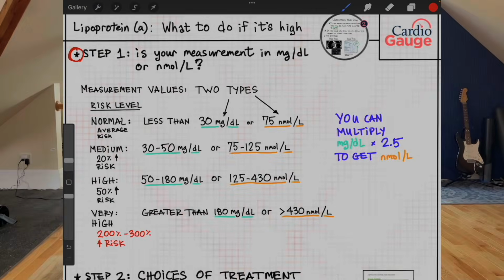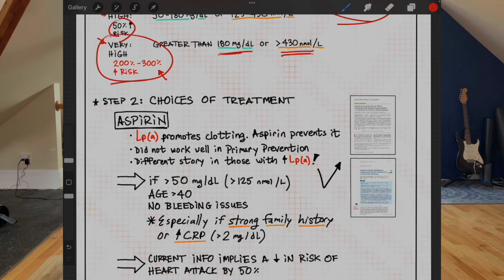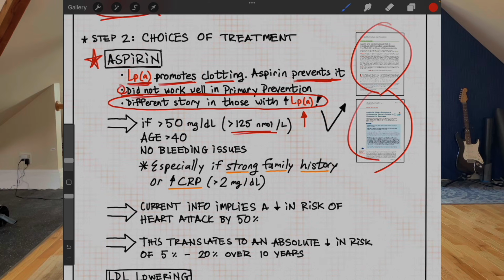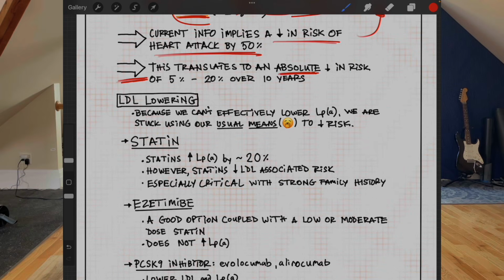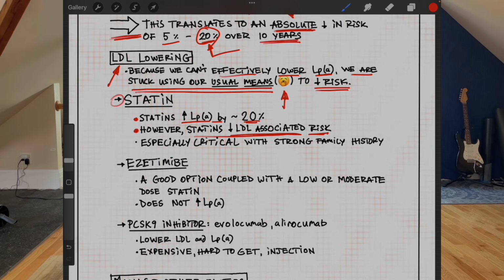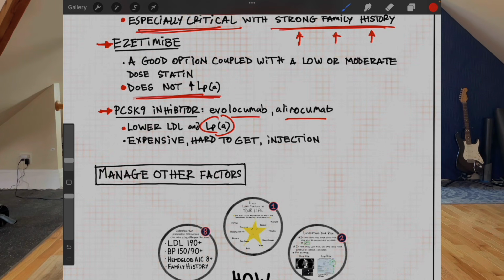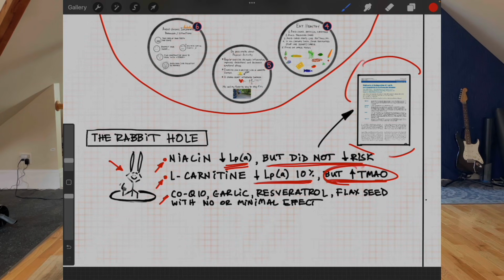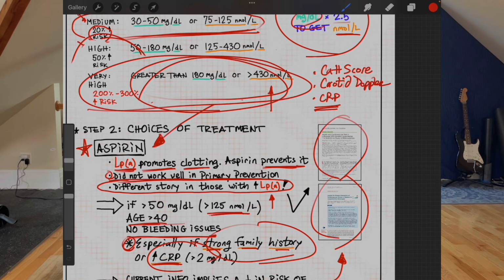Lipoprotein(a): What to Do If It's High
Lipoprotein(a) is a critical risk factor for Heart Attack, especially if you have a family history of Heart Attack. Here I talk about what to do if it is high!

Links: MESA Trial Looking at Effect of Aspirin in Patients with High Lp(a)